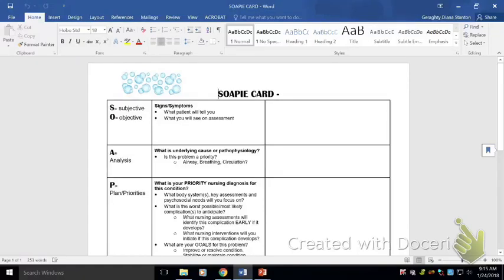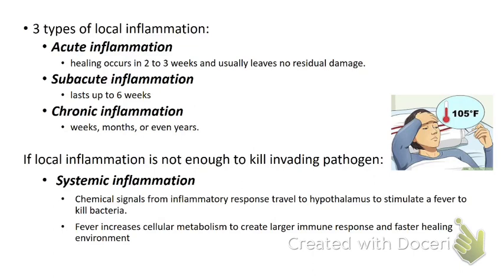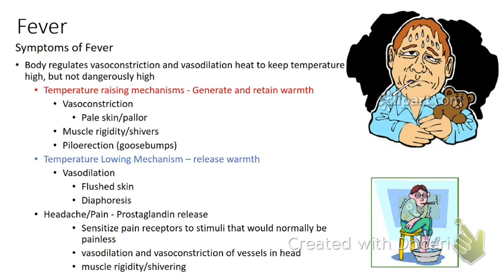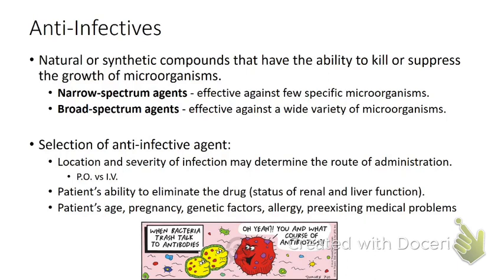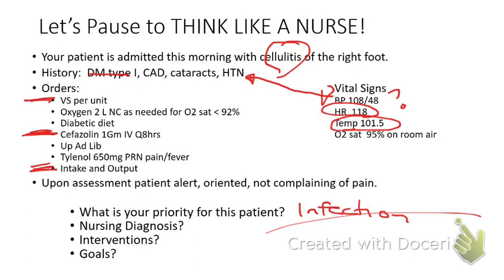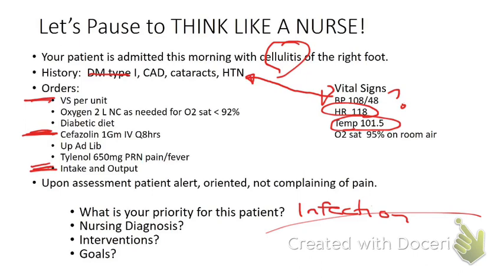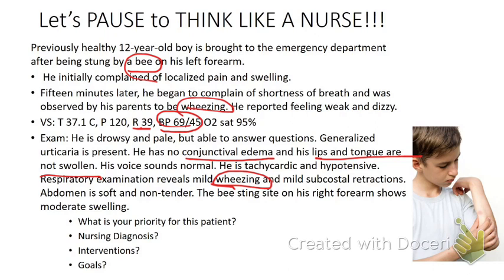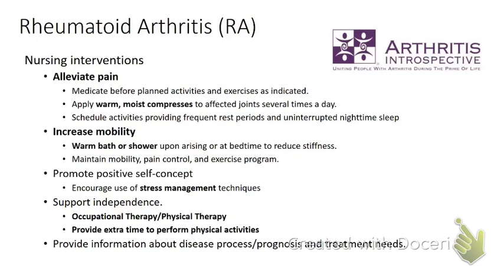B2 Immune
1/24/18